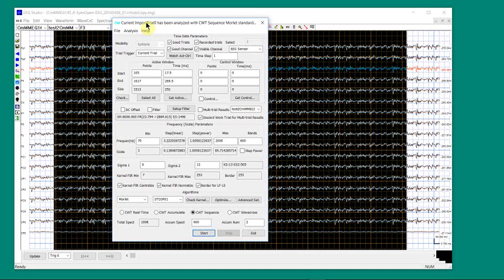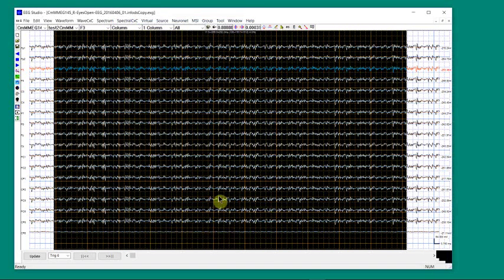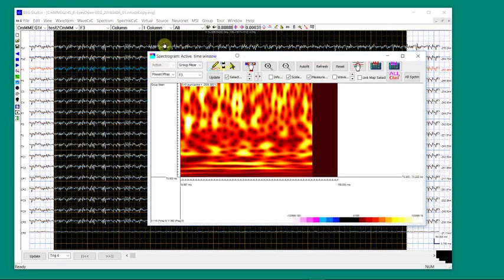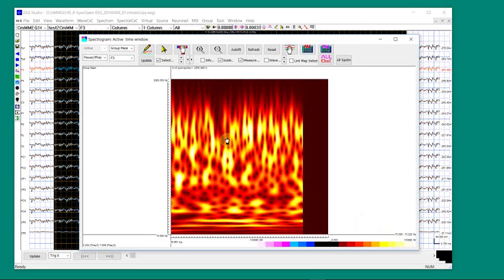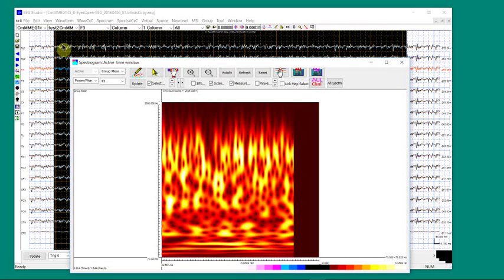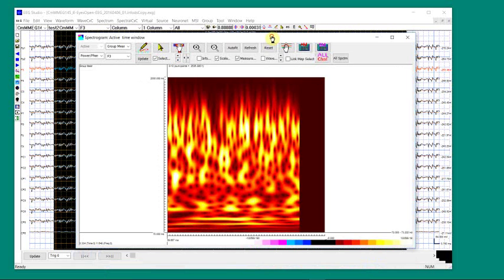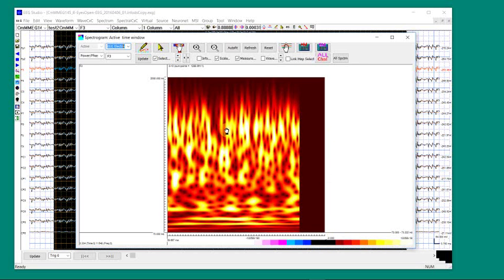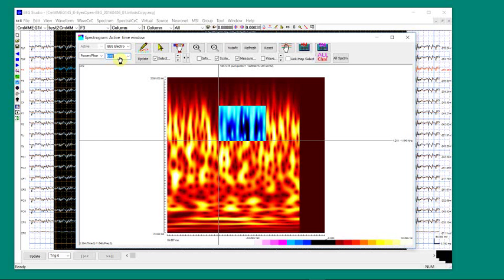Magnetoencephalography, Electroencephalography, NeuroscienceMEG/EEG Time Frequency Analysis 03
This tutorial demonstrates time-frequency analysis. To increase the productivity, we have synchronized the graphic user interface of MEG and EEG data analysis software. Therefore, you do not have to learn twice for MEG and EEG data analysis.